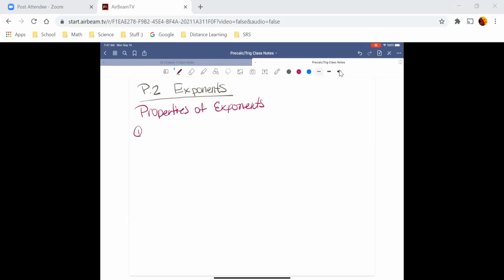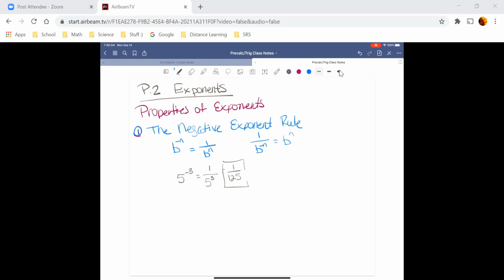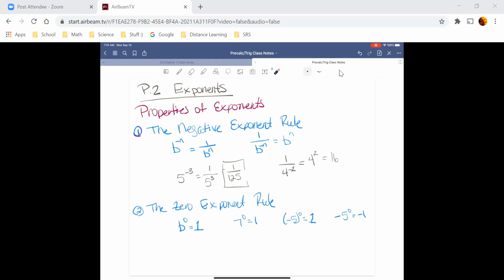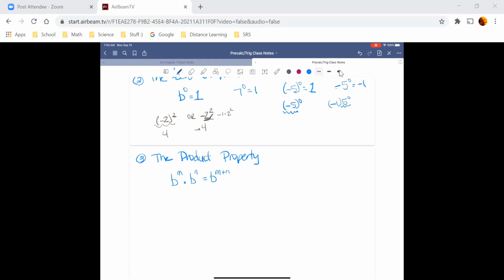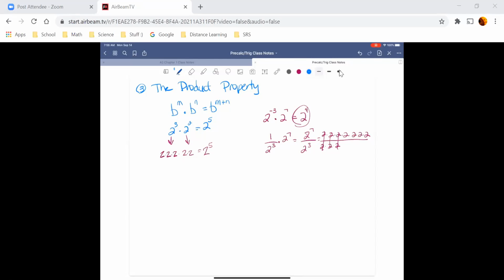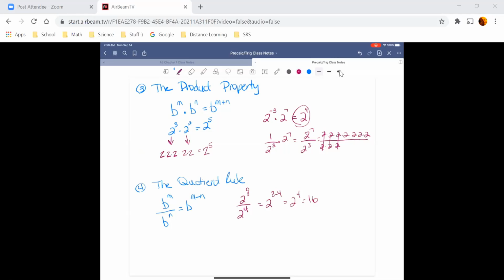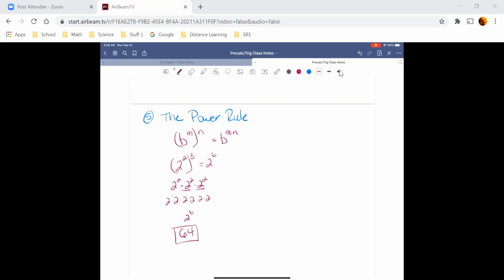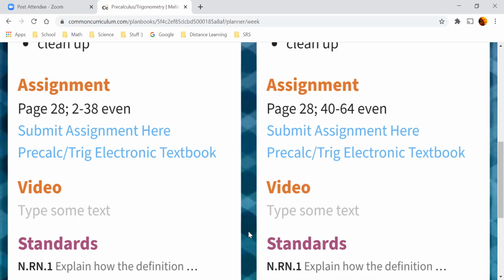Precalculus P.2a Exponents